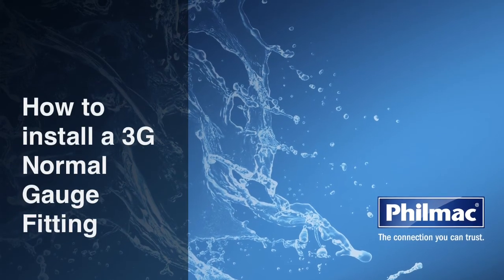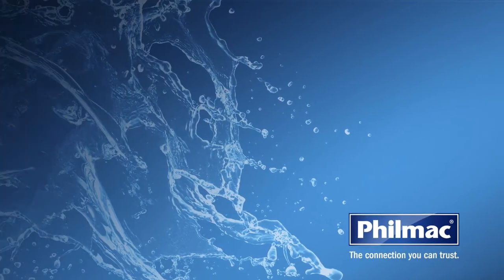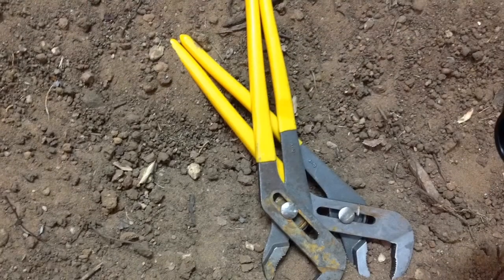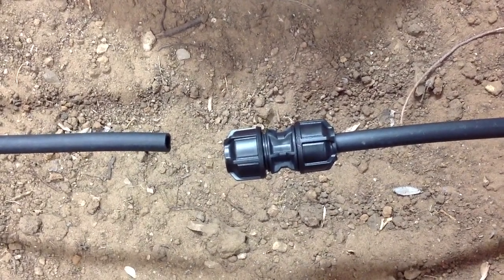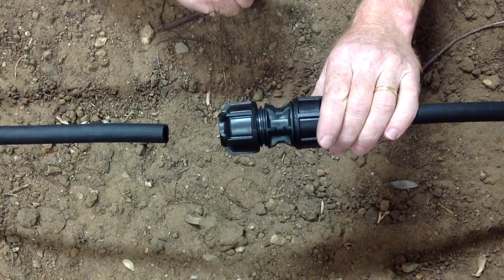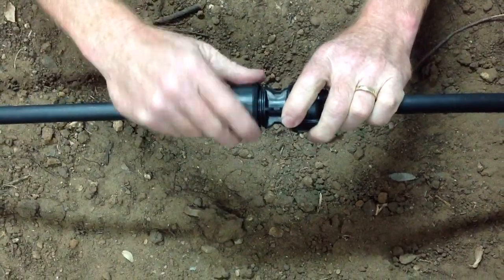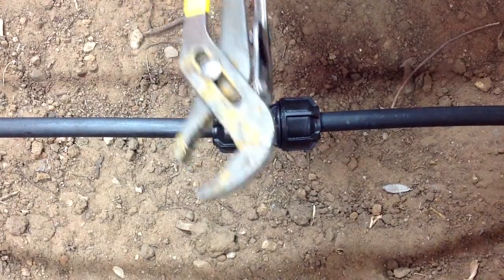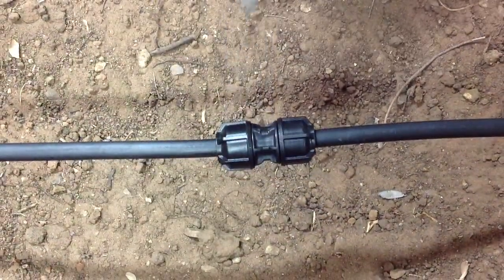How to install a 3G Normal Gauge Fitting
Learn how to join two lengths of normal gauge polyethylene (PE or poly) pipe using the Philmac 3G Normal Gauge compression fitting